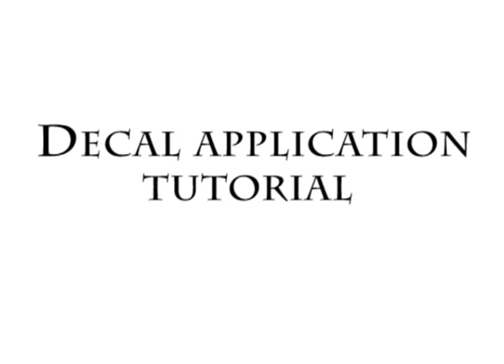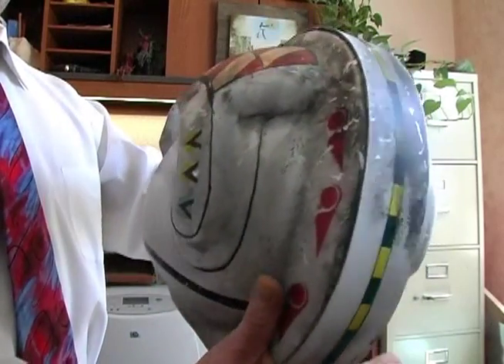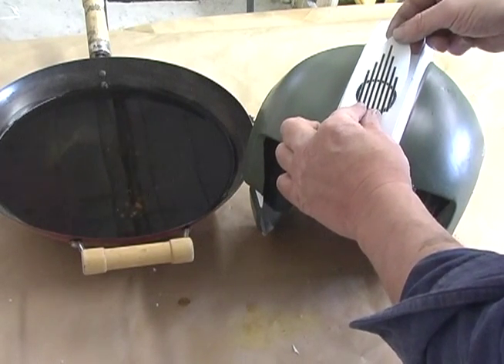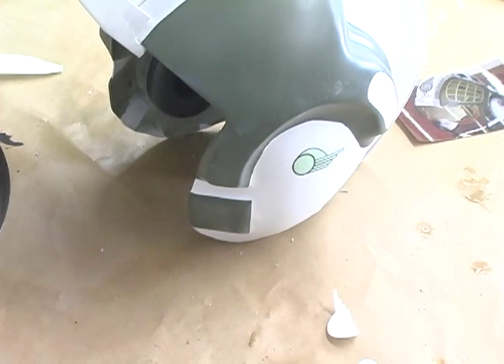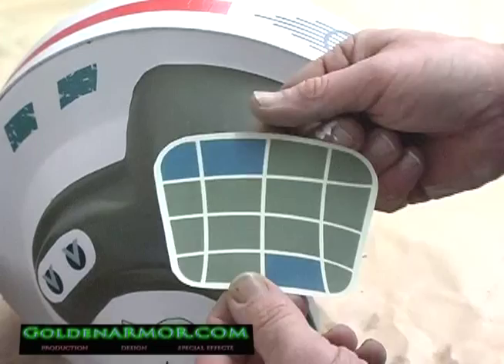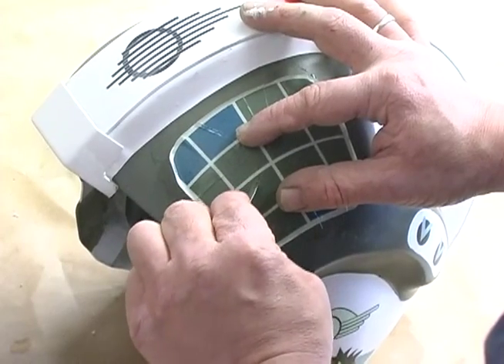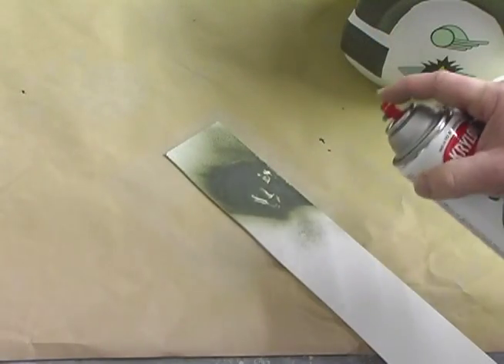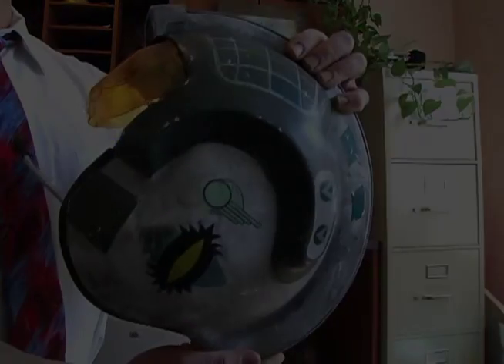WATERSLIDE DECAL Tutorial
offers an educational video that reviews all the steps required to apply these waterslide decals.